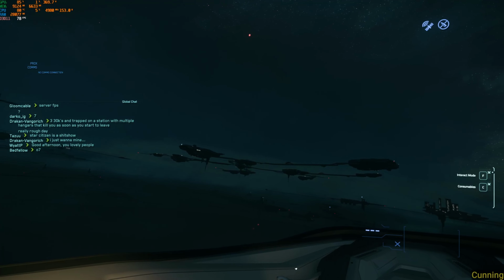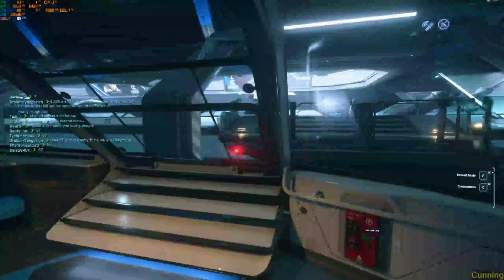Star Citizen 3.19 Benchmarking 4090 1440p Highest Settings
12900k,490,64gb ddr5 5200mhz